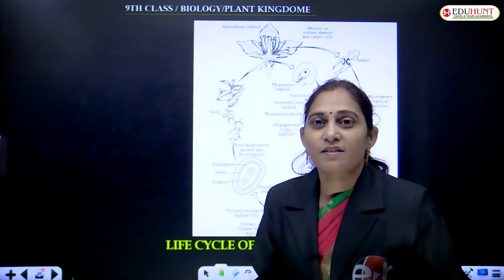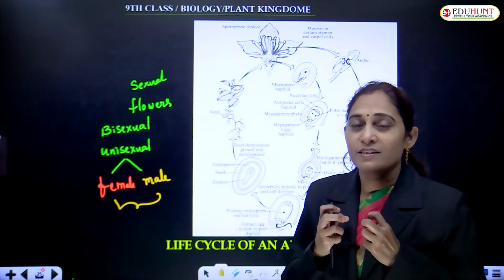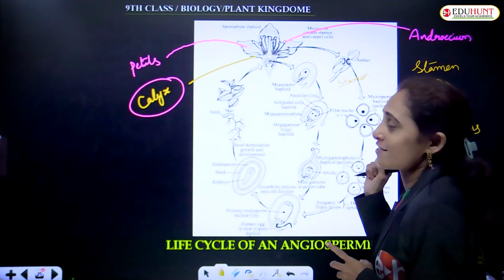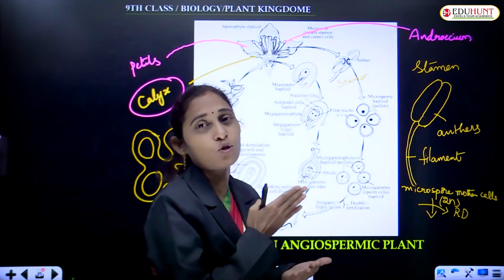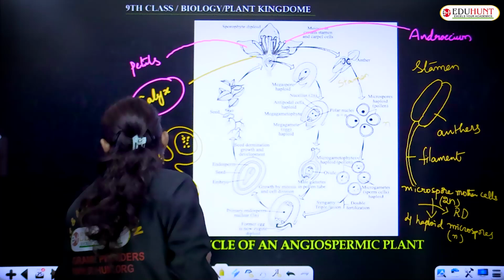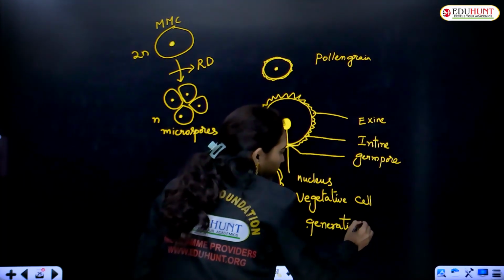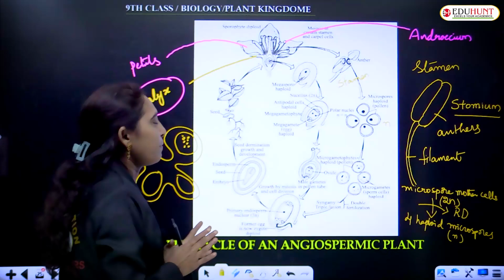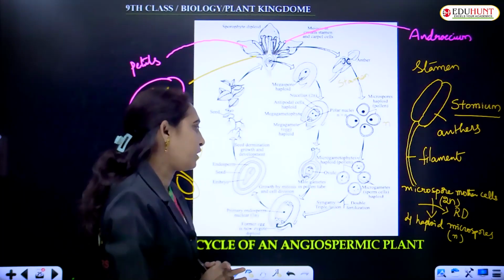15. Life Cycle of an Angiospermic Plant (Part-1) | Plant Kingdom-II | Module-2 | Class-9 | Biology